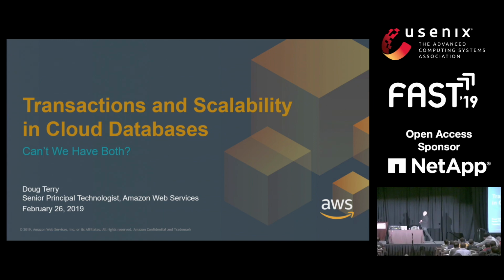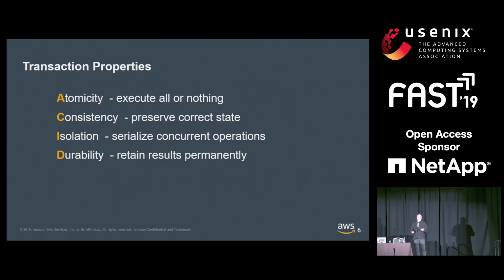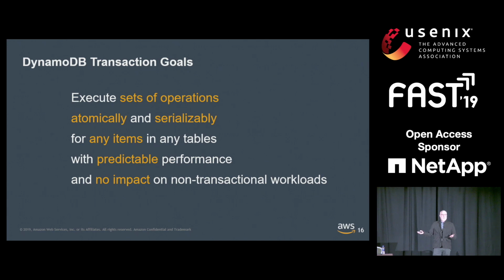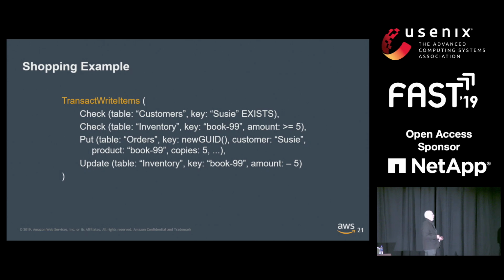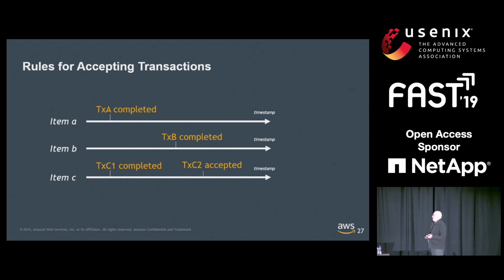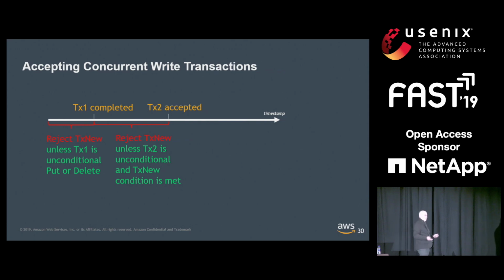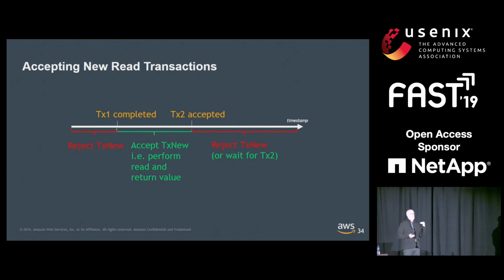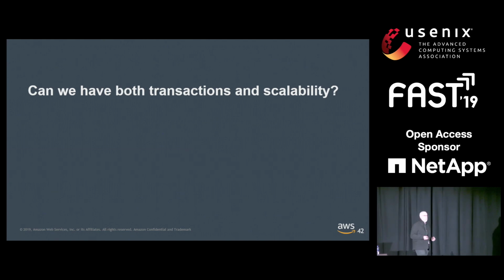FAST '19 - Transactions and Scalability in Cloud Databases—Can’t We Have Both?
Doug Terry, Senior Principal Technologist, Amazon Web Services

NoSQL cloud database services, like Amazon DynamoDB, are popular for their simple key-value operations, unbounded scalability and predictable low-latency. Atomic transactions, while popular in relational databases, carry the specter of complexity and low performance, especially when used for workloads with high contention. Transactions often have been viewed as inherently incompatible with NoSQL stores, and the few commercial services that combine both come with limitations. This talk examines the tension between transactions and non-relational databases, and it recounts my journey of adding transactions to DynamoDB. I conclude that atomic transactions with full ACID properties can be supported without unduly compromising on performance, availability, self-management, or scalability.